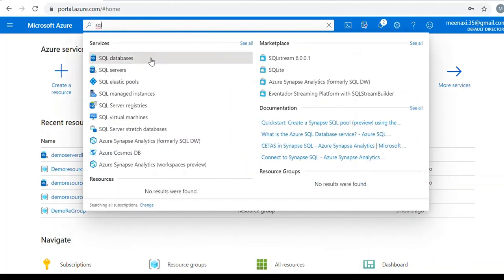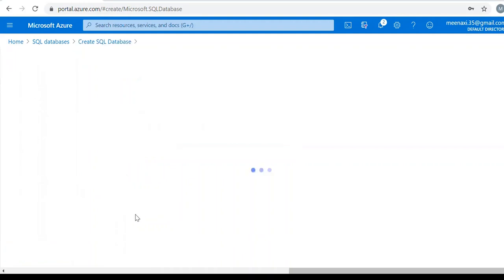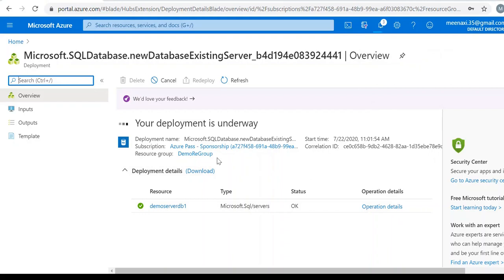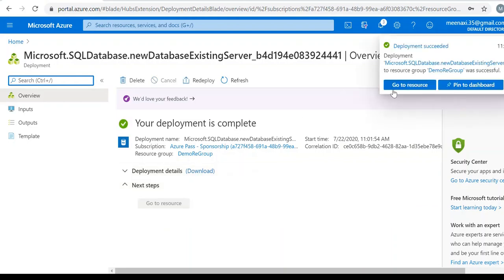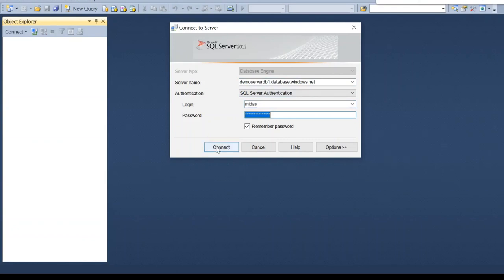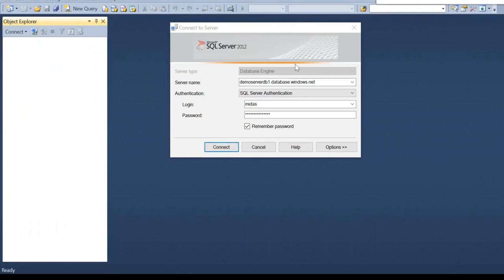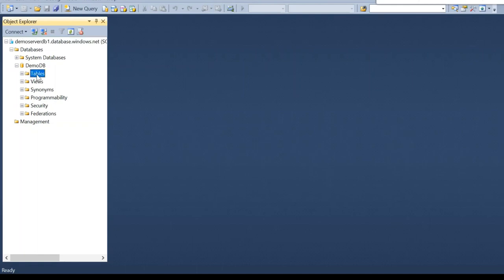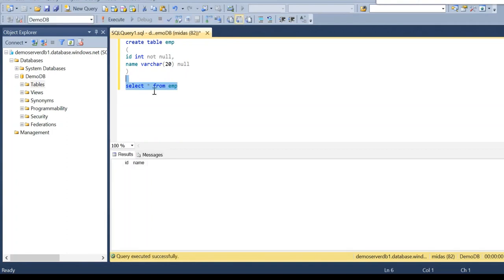Azure Tutorial | Create Azure SQL Database, Firewall set up, Connect SQL Database from SSMS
About :

In this video we will understand How to create SQL Database, firewall setup and SQL database from SSMS.

If you are like me and love to learn, then this channel is for you. We can share a lots of learnings and ideas here. Happy learning.